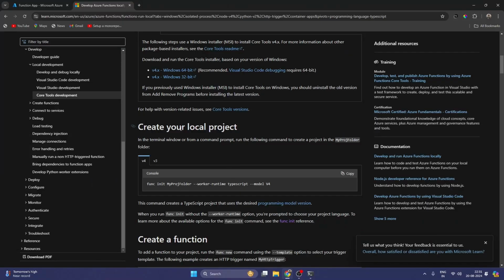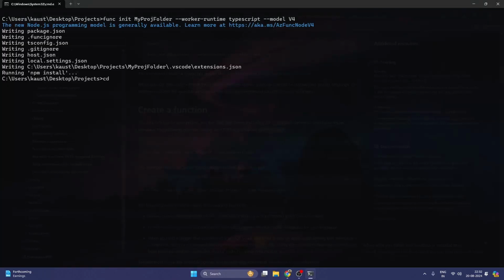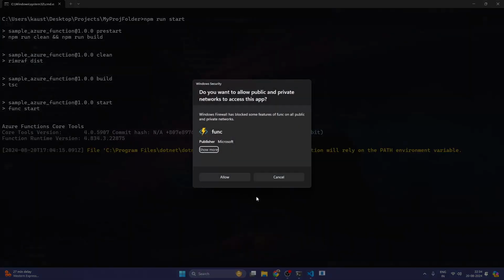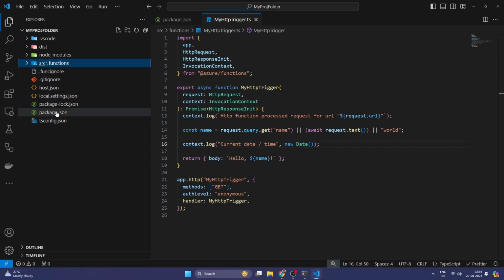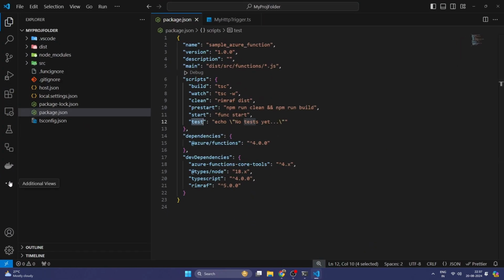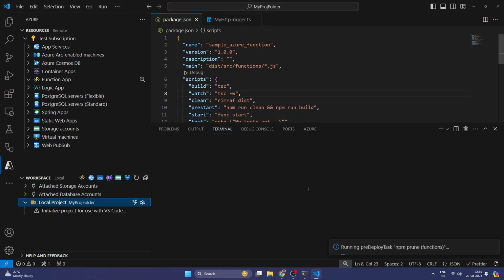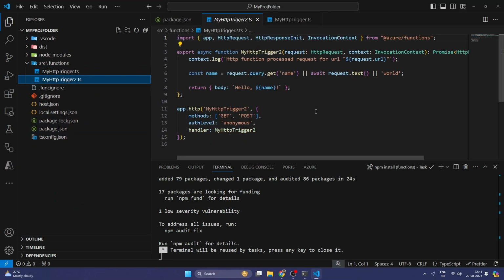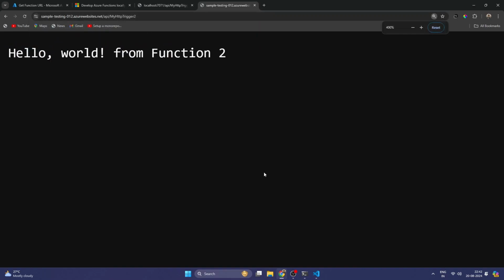Master Azure Functions with TypeScript | Step-by-Step Guide for Cloud Developers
In this video, we'll dive deep into Azure Functions using TypeScript, showing you how to build scalable and efficient serverless applications on Microsoft Azure. Whether you're new to cloud development or looking to sharpen your skills, this tutorial has got you covered.

What You'll Learn:

Setting up your environment for Azure Functions with TypeScript
Creating and deploying your first Azure Function
Handling HTTP requests and integrating with other Azure services
Debugging and monitoring your Azure Functions
By the end of this video, you'll be equipped with the knowledge to create powerful serverless applications with TypeScript on Azure.